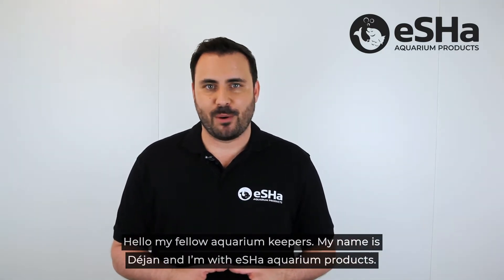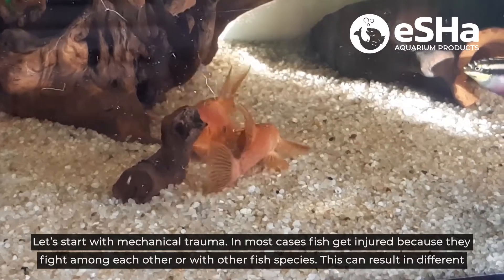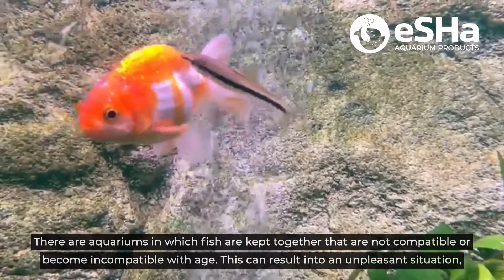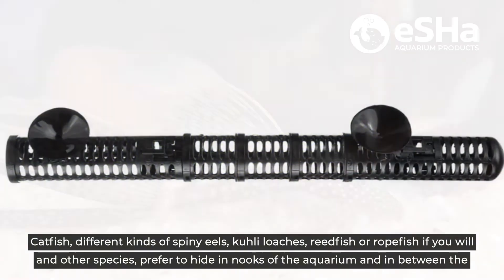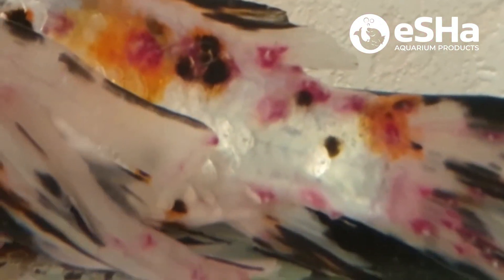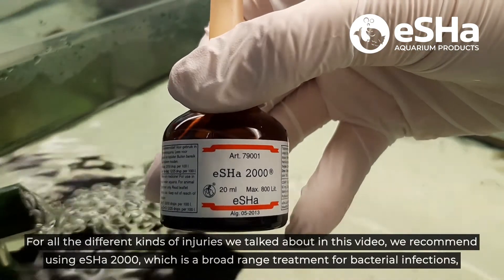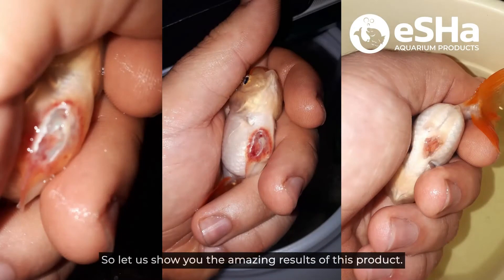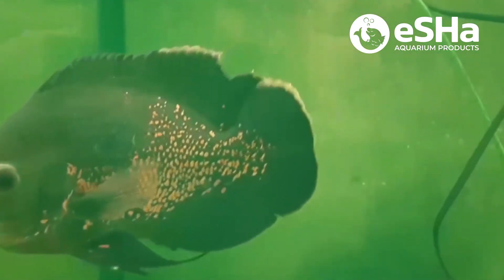Recognizing an Injured Fish | Wounds, Burns and Damage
An injured fish can be quite stressful, because how do you figure out what caused it? In this video we will take a look at how to recognize wounds, burns and other types of damage with fish. We also look at possible causes and the treatment you can use to heal the injury or disease and speed up recovery.

00:00 Intro
00:32 Mechanical trauma
01:34 Burns
02:08 Parasites
02:24 Unknown origin
02:49 Treatment
03:23 Treatment results
04:01 Outro

All the videos, images and graphics used in the videos belong to eSHa Labs Netherlands / Sea Horse IPC BV.